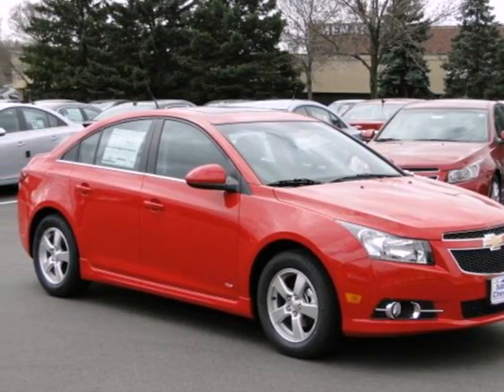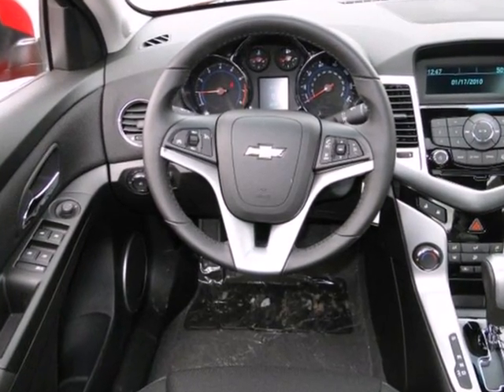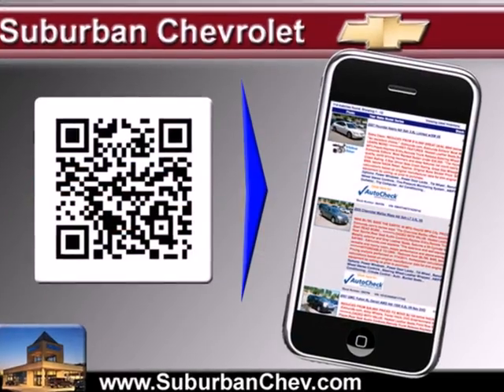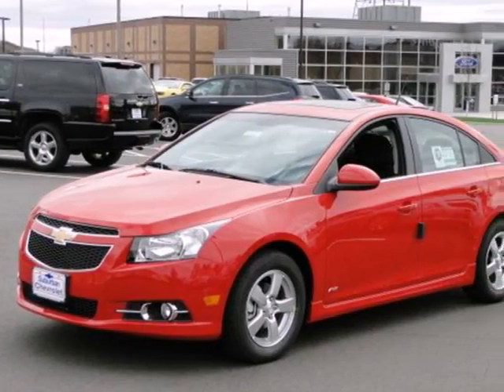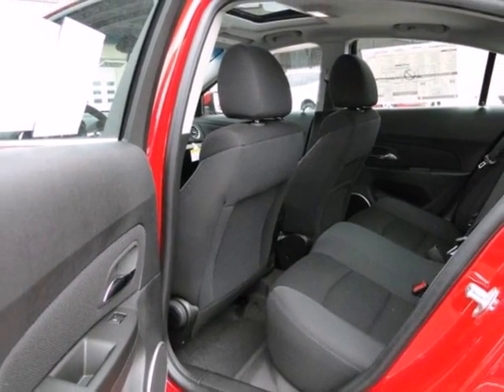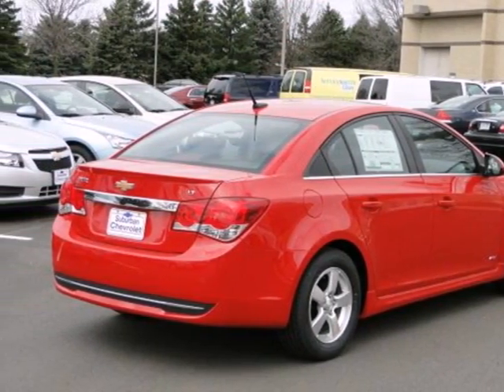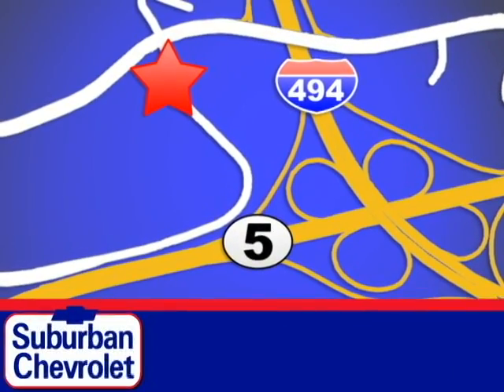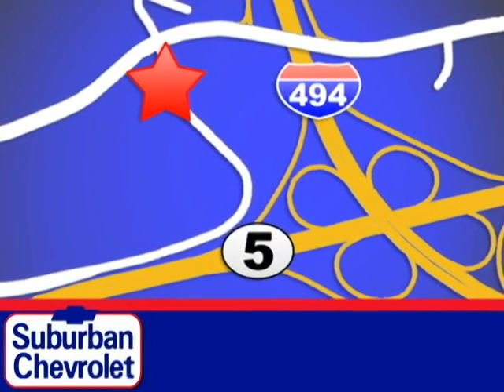2012 Chevrolet Cruze #122425 in Minneapolis St Paul, MN SOLD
SOLD - If you are looking for real value on a great new car, Suburban Chevrolet invites you to come in and test drive this 2012 Chevrolet Cruze, stock# 122425. We are conveniently located near Minneapolis St Paul, MN and known for our great selection, reliability and quality. Come take a look at this 2012 Chevrolet Cruze today.

Suburban Chevrolet
12475 Plaza Drive
Minneapolis St Paul MN, video